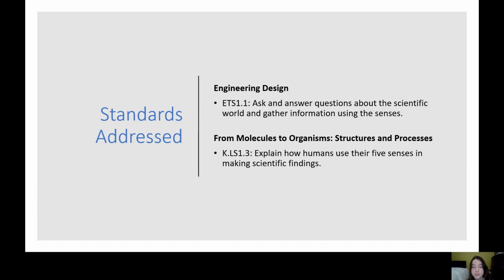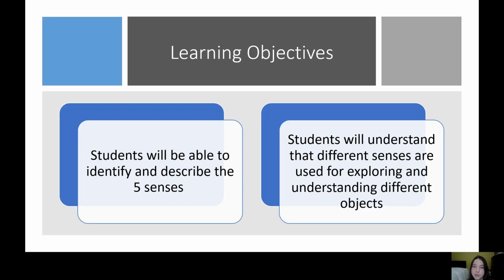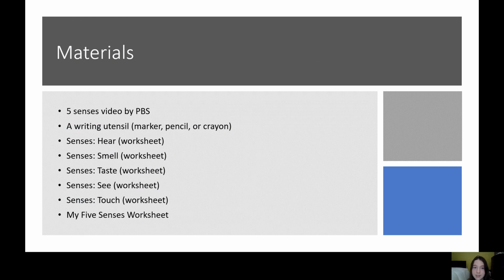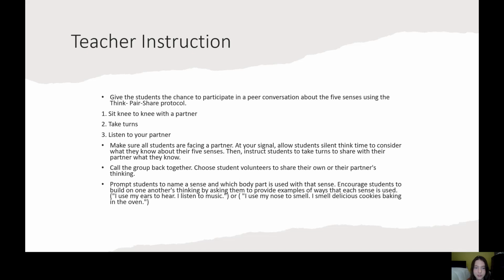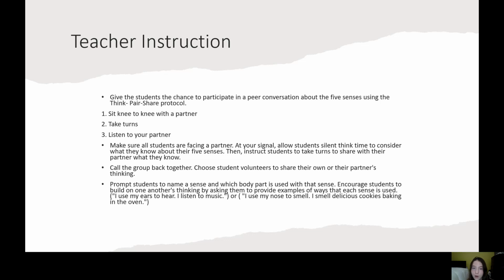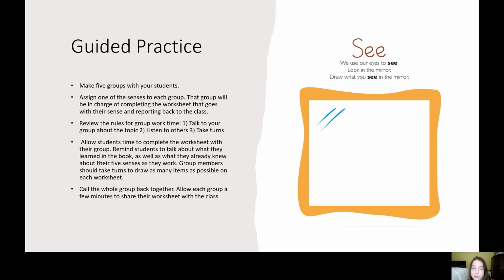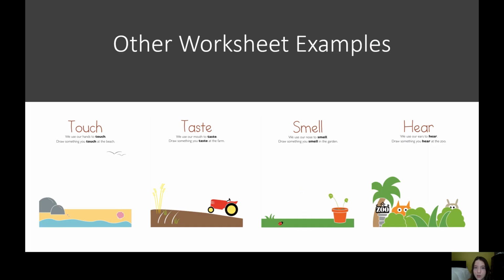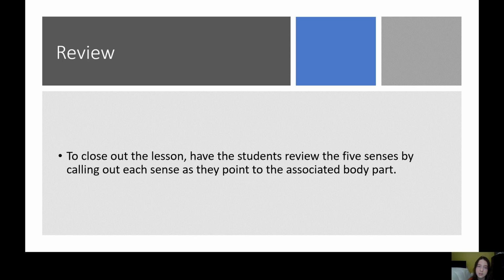Teaching Tool Presentation